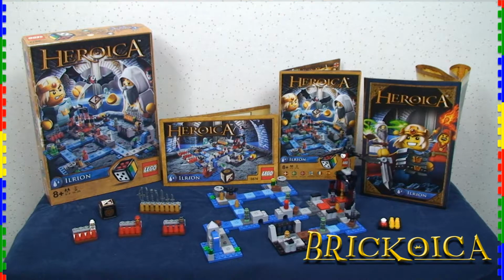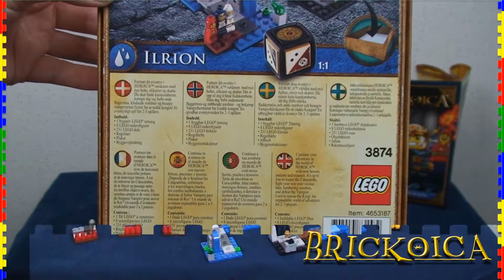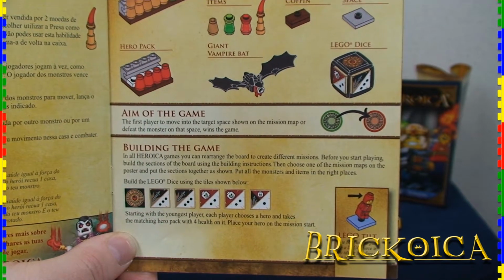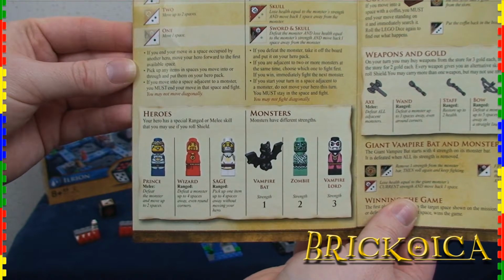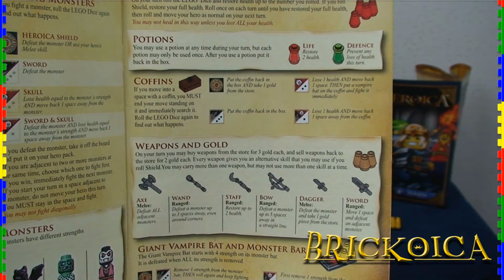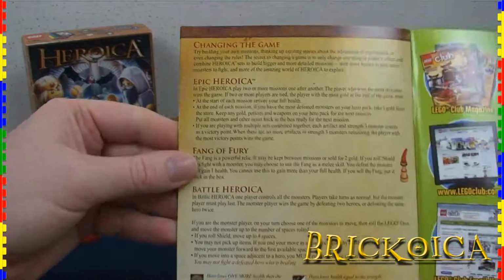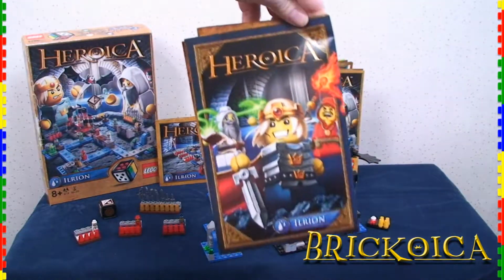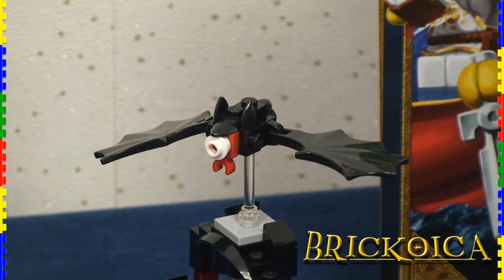Brickoica - Ilrion Catacombs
A brief look at the contents of the Lego Games set Heroica: Ilrion Catacombs.